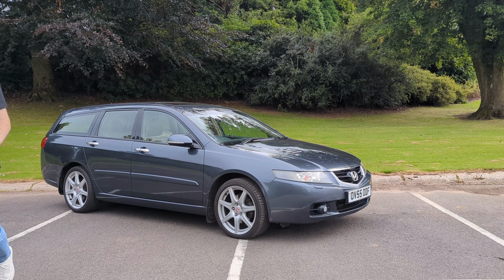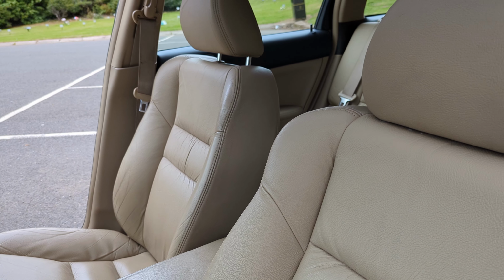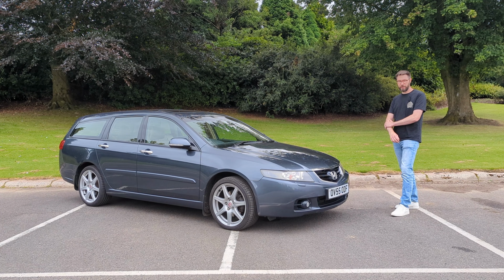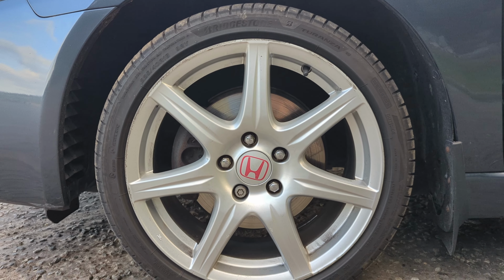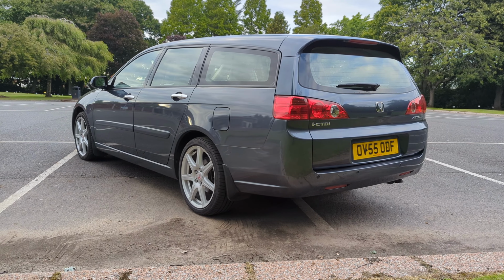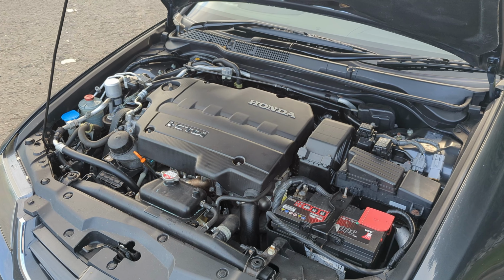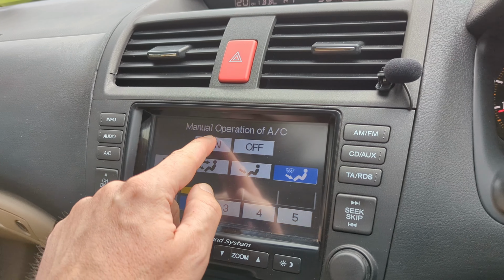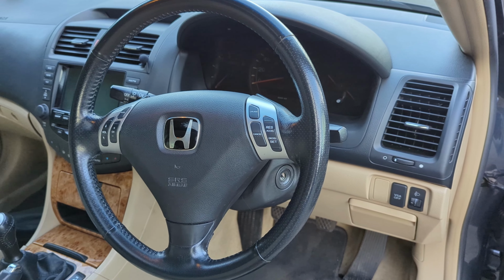My 2005 Honda Accord - why I bought it!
My second attempt to explain why I bought this car,  as the first video didn't really meet the brief and I realised I had left out so much I wanted to say. Hope you enjoy!